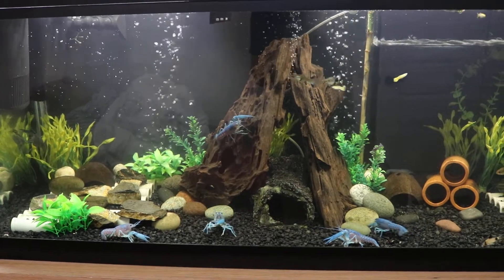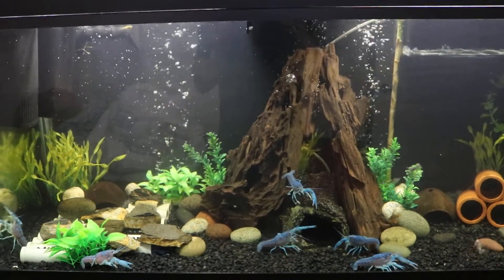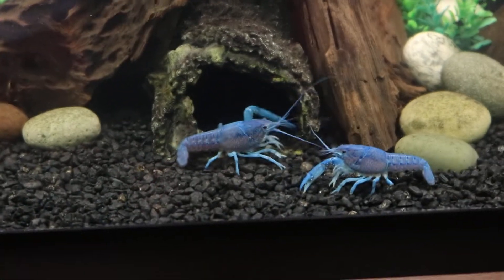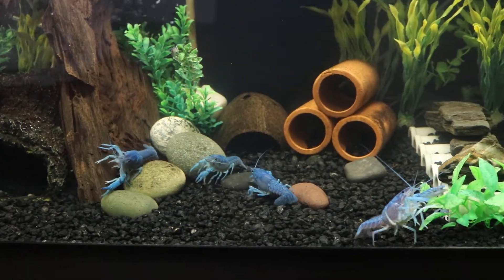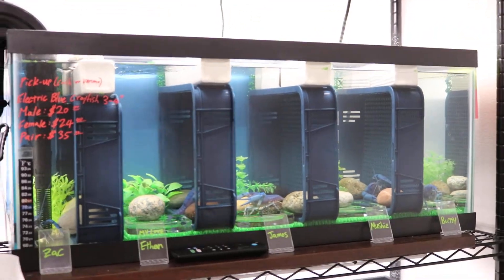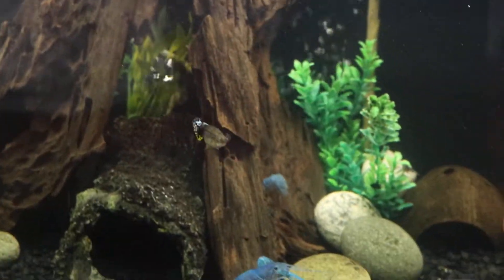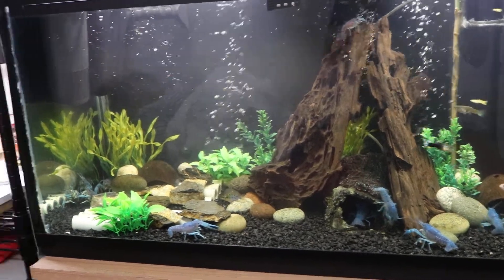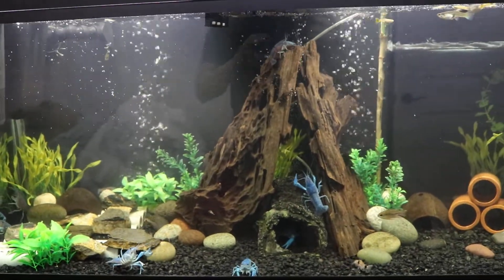DO CRAYFISH NEED OXYGEN?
FIND OUT IF YOU SHOULD PROVIDE YOUR CRAYFISHES OXYGEN OR NOT!?